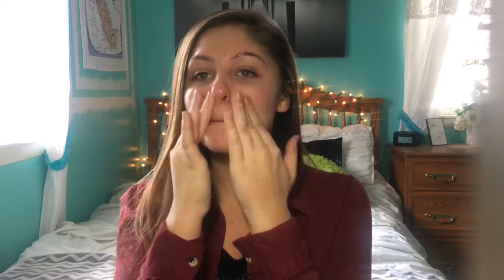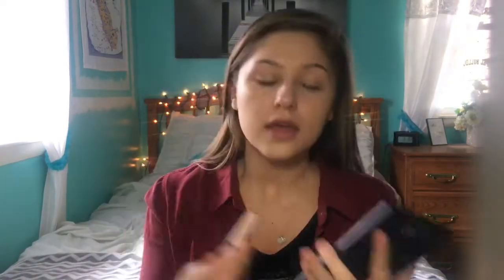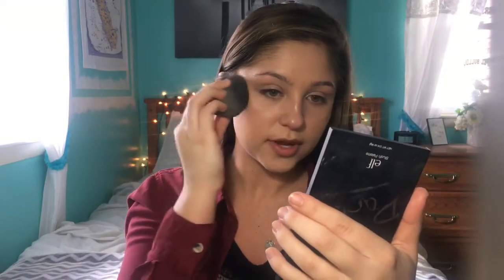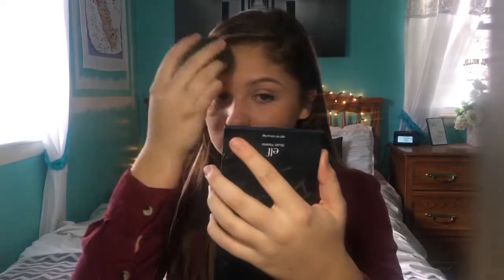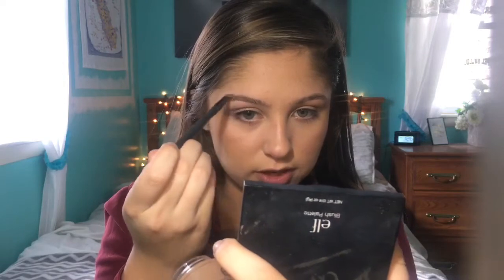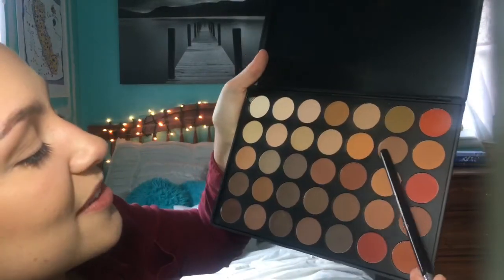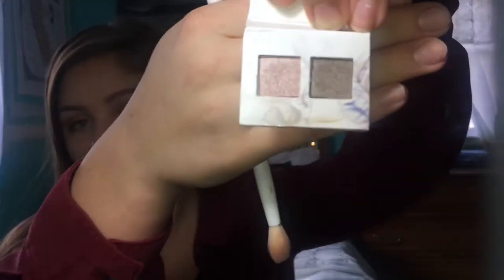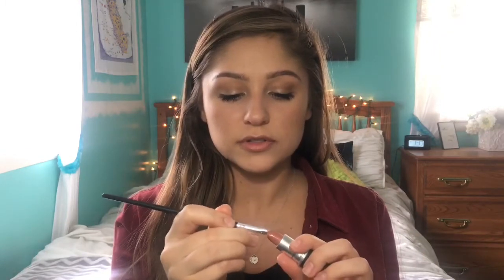NATURAL PROM MAKEUP TUTORIAL//